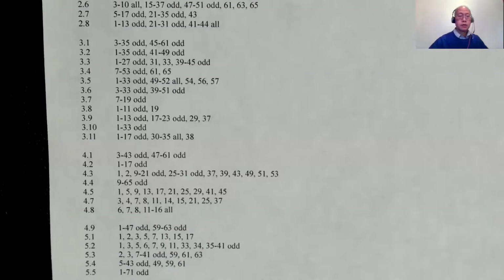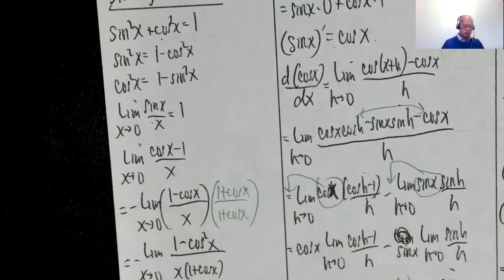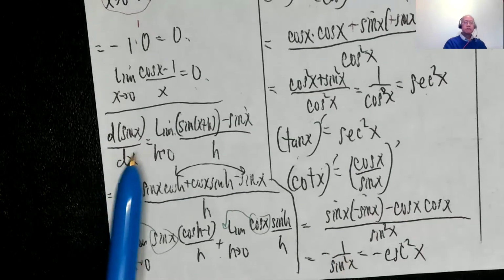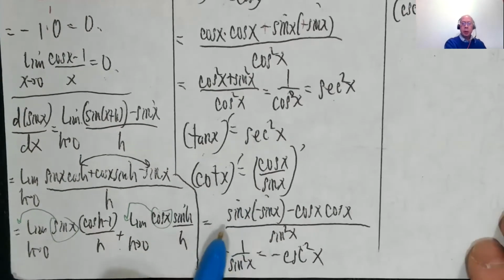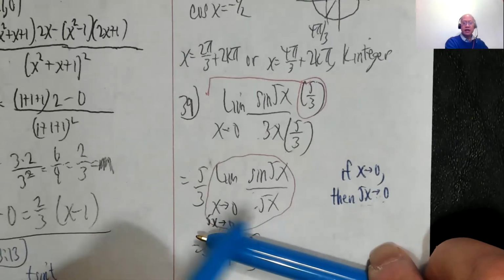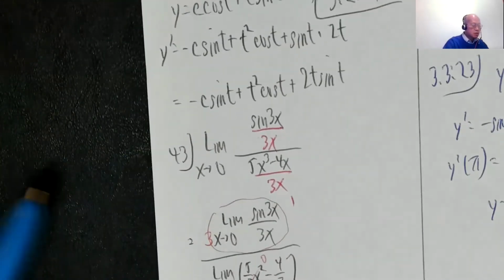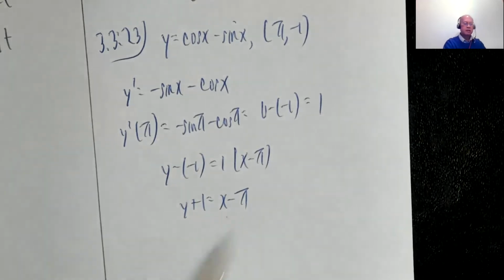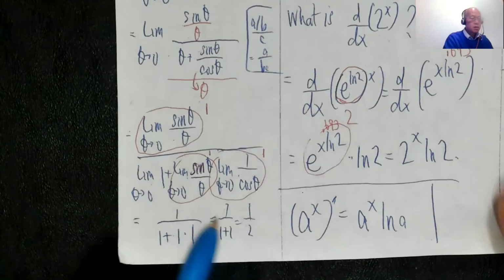CALC 1 SECTION 3.3